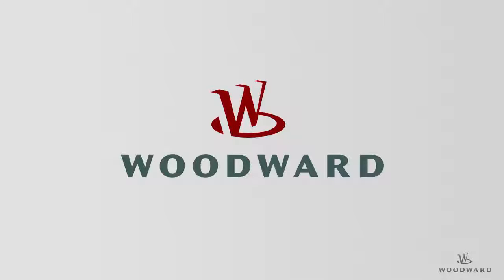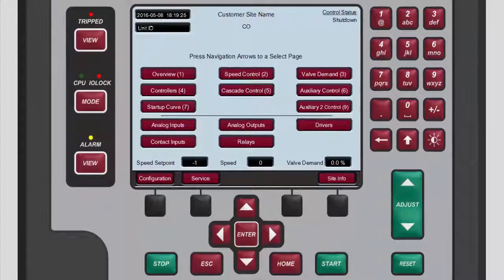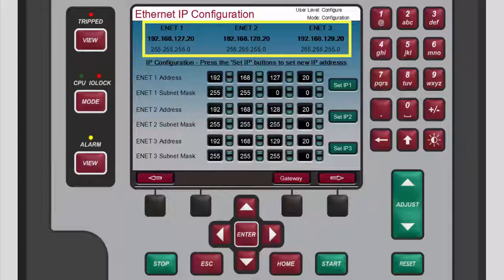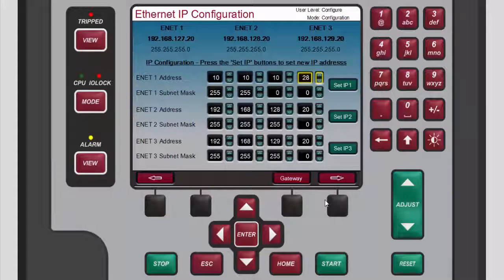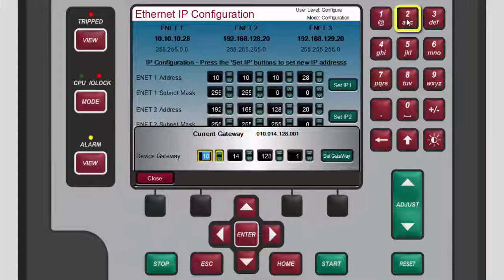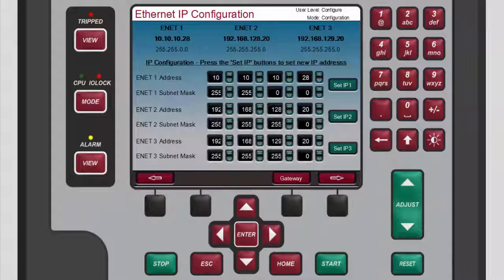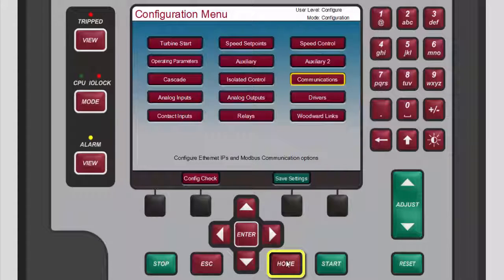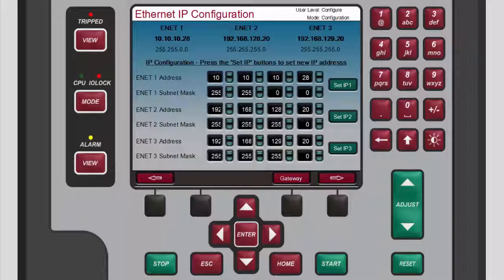505 Setting Ethernet IP Address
505 Setting Ethernet IP Address